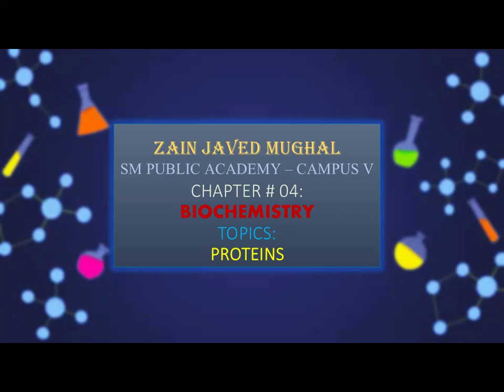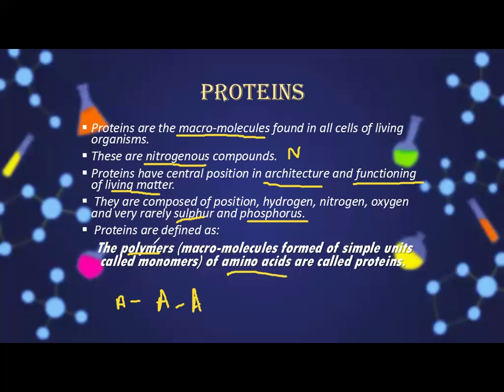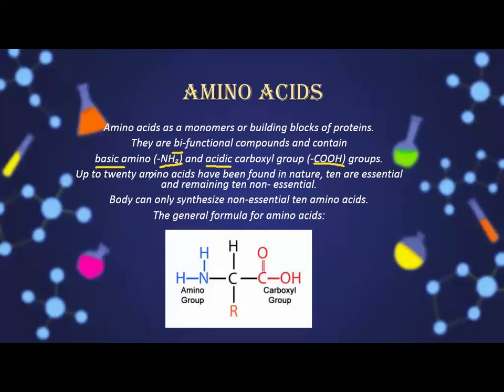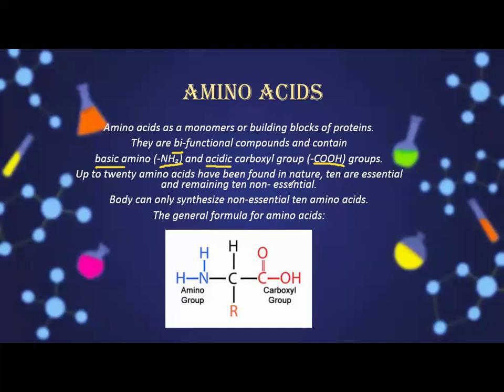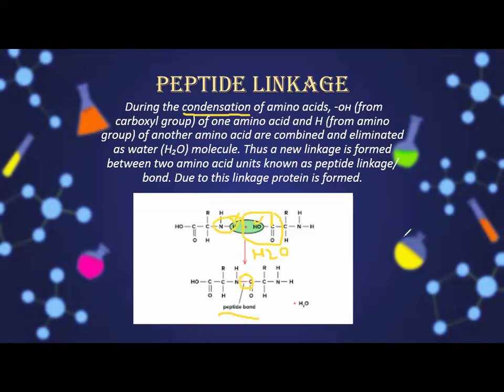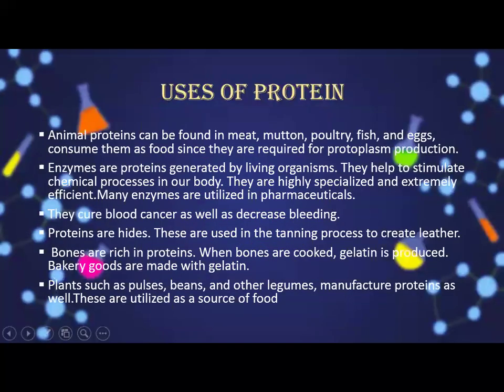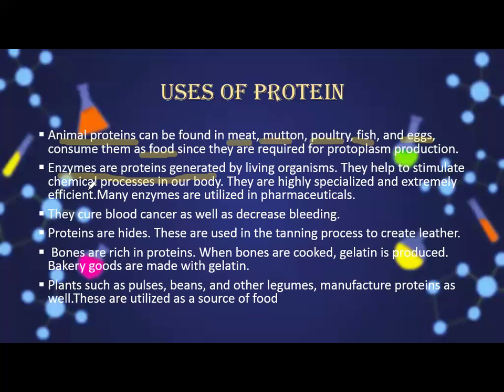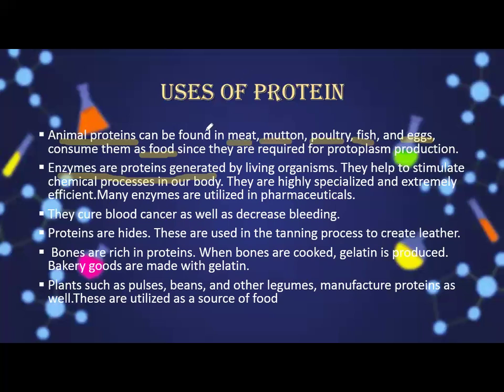Proteins | Chapter#04: Biochemistry | Class 10th Chemistry Sindh Board